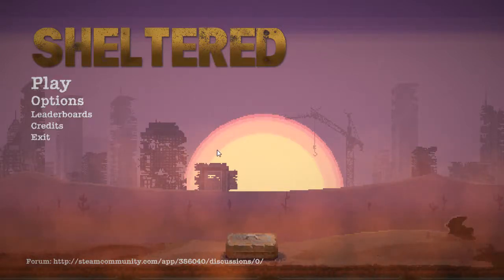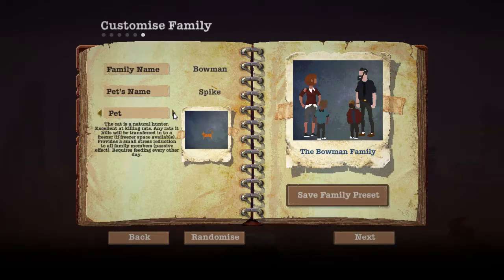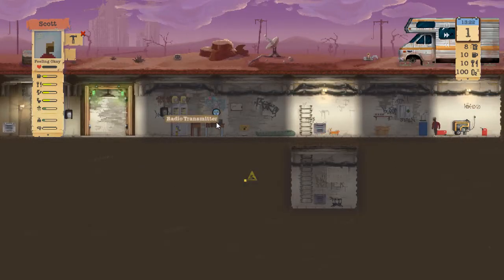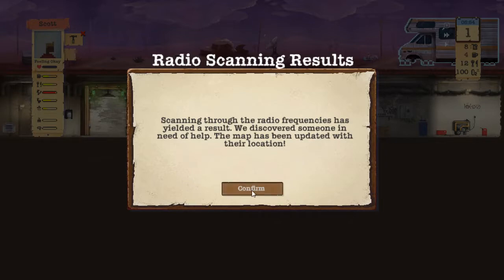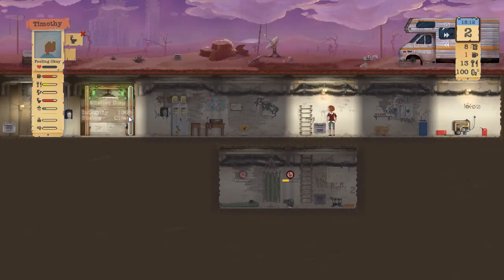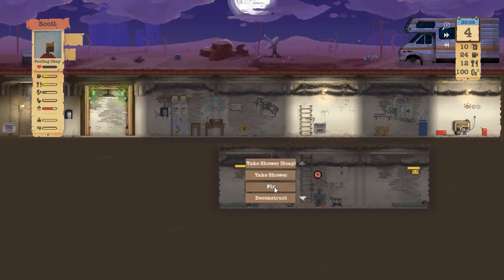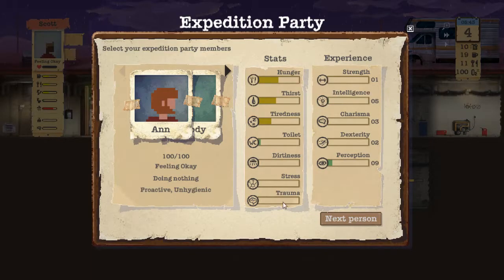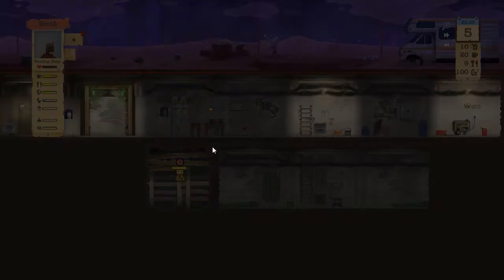Let's Play: Sheltered- Episode 1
Welcome to Let's Play Sheltered! Can we survive?